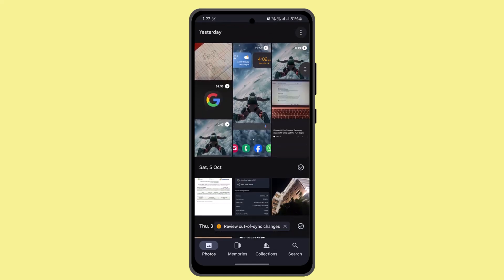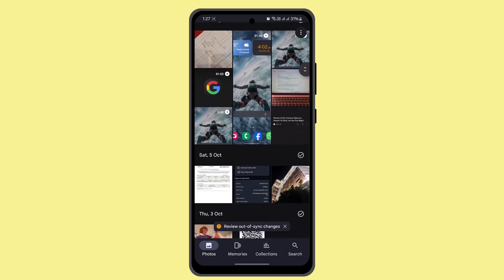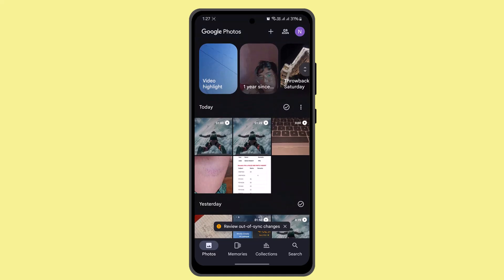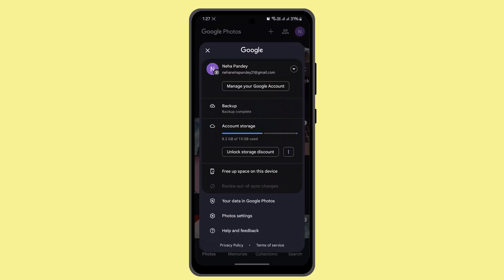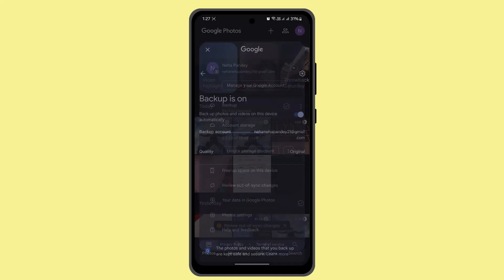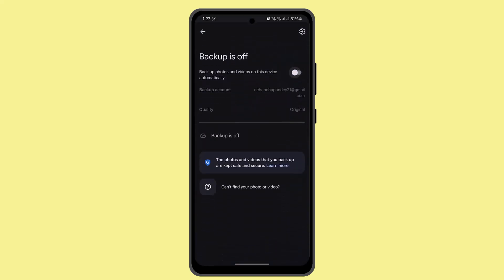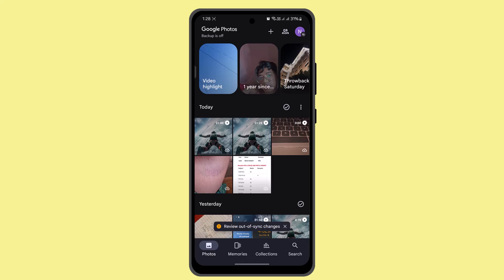How To Remove Backup Photos From Google Account !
In this tutorial, you'll learn how to remove backup photos from your Google account, either by turning off backups or deleting specific photos. The first step is to open your Google Photos app and navigate to your account. Once you're on the main page, tap on the profile icon located at the top-right corner of the screen.

From there, go to the "Backup" settings. You can toggle the backup feature off, which will stop Google Photos from backing up new photos and videos. This will ensure that no new media is uploaded to your Google account.

If you want to remove existing backed-up photos, you can manually select the images you wish to delete. To do this, go through your photos, select the ones you want to remove, and press the delete button. Once deleted, these photos will be removed from your Google account and won't be accessible in Google Photos anymore.

This method helps in managing your storage and controlling which photos remain backed up.

Timestamps:
0:00 Introduction
0:12 Accessing Google Photos
0:20 Turning off the backup feature
0:29 Manually deleting backed-up photos
0:35 Conclusion